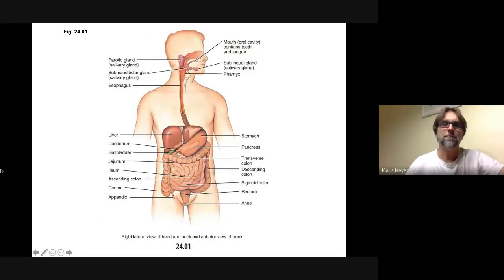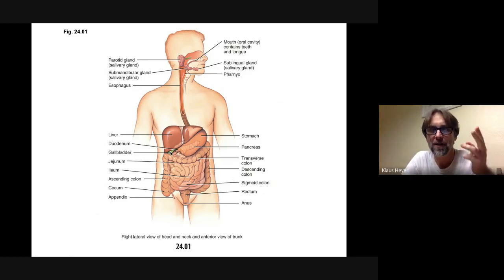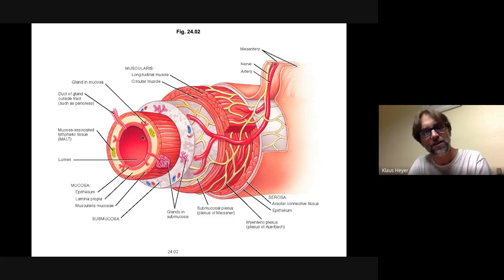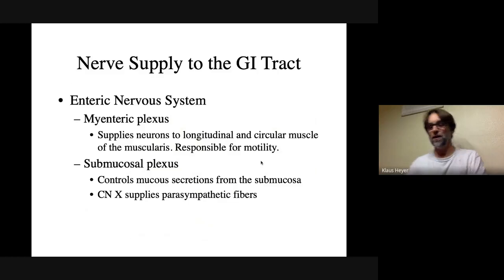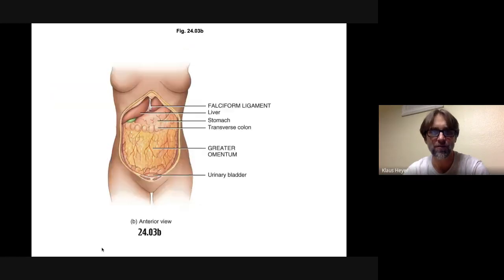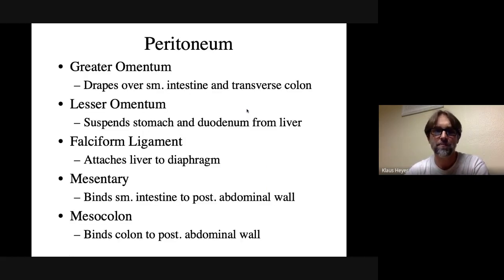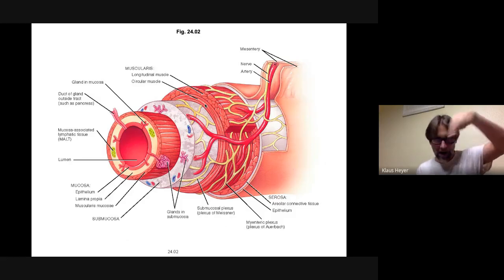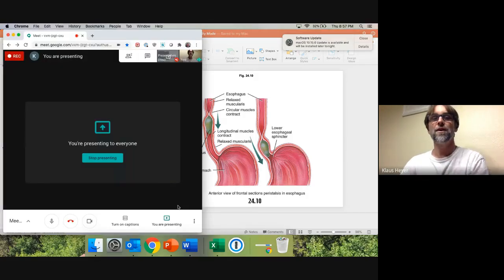Digestive System Introduction